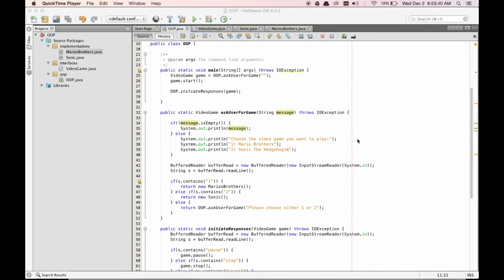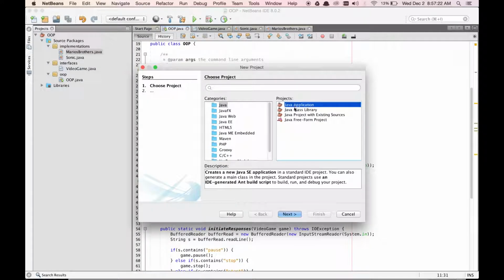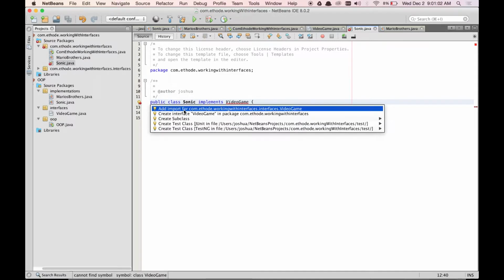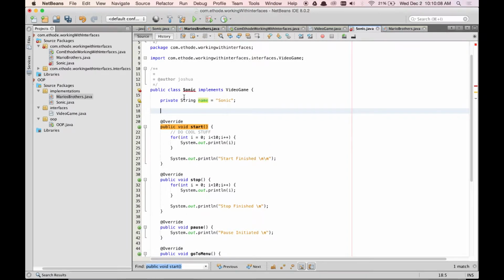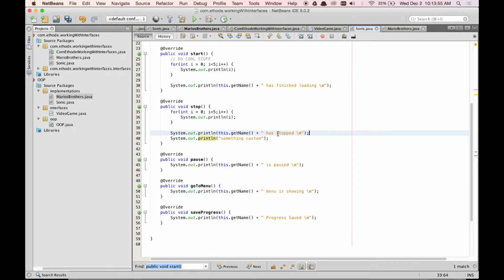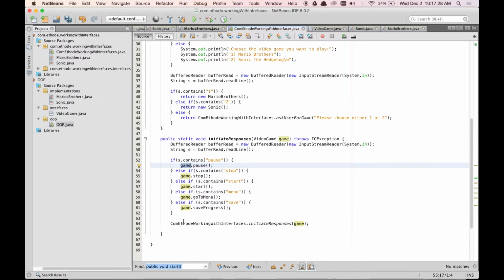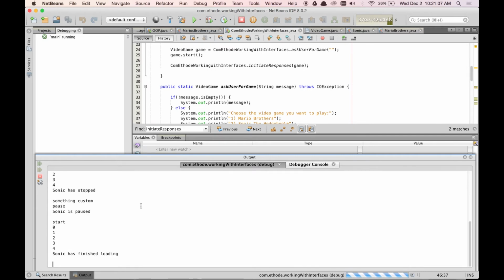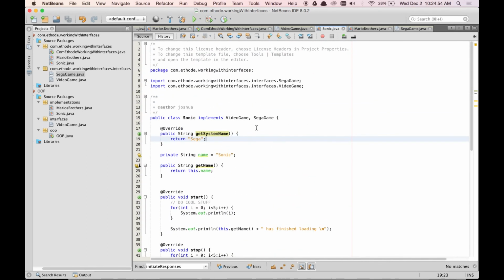Interfaces Introduction and Usage Example in Java (High Def)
Interfaces are an amazing tool in Object Oriented Programming.  They are a life blood of us Java developers and makes writing great code possible.

This video will talk through proper usage and show a basic example using Java inside of a NetBeans console application of how to apply these new principals.